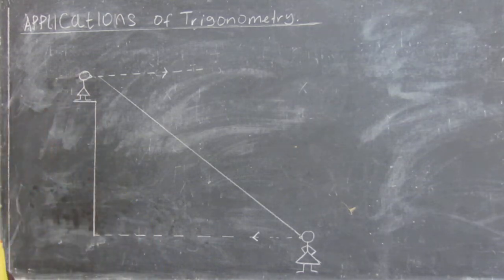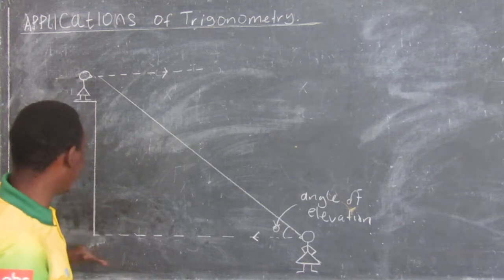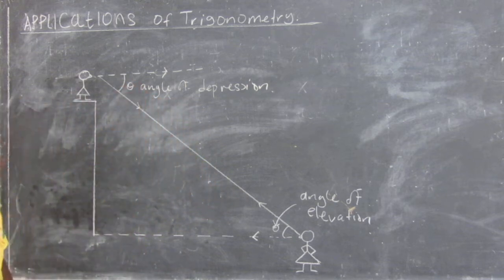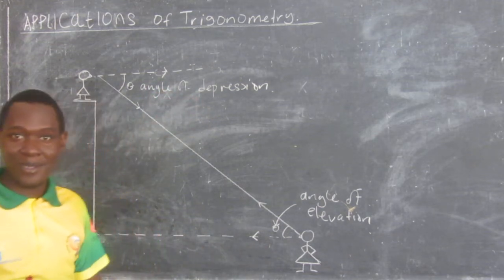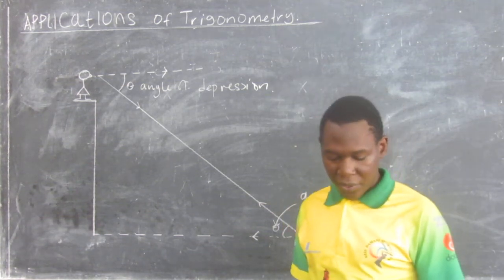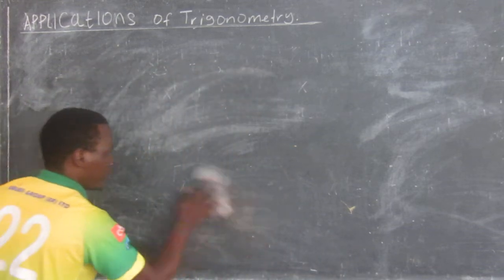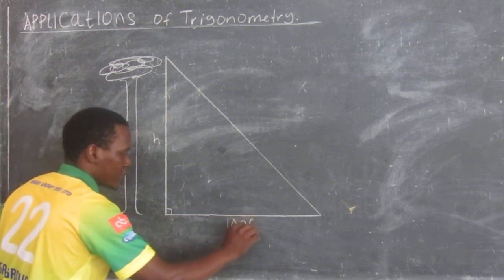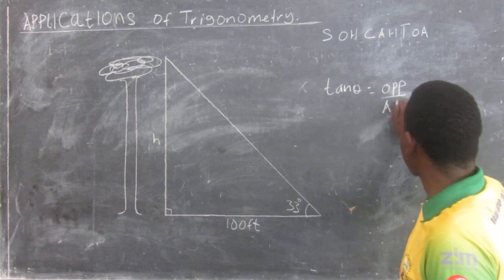APPLICATIONS OF TRIGONOMETRY By Jonathan Kamulegeya 0700467140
apply basic right triangle trigonometry to word problems.
learn about angles of depression and elevation in real world.